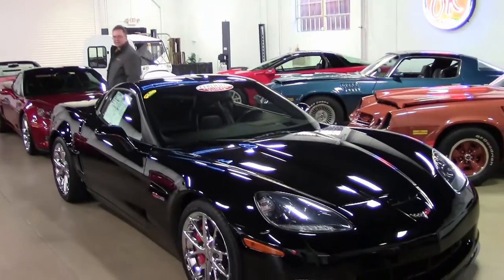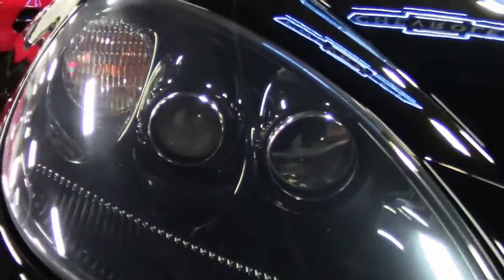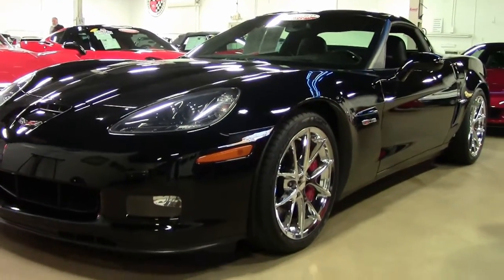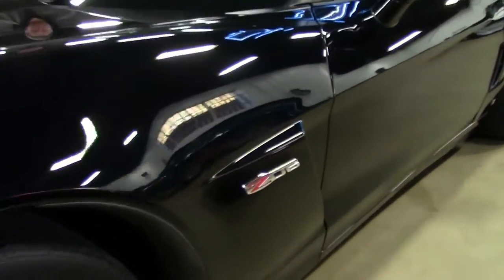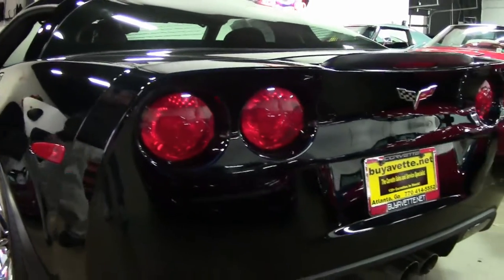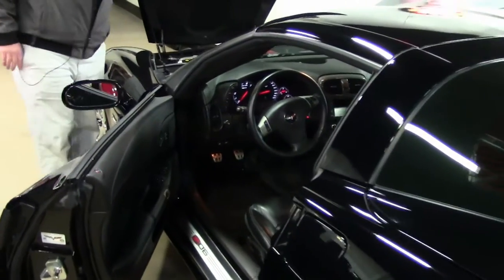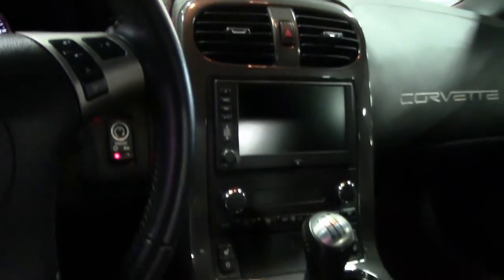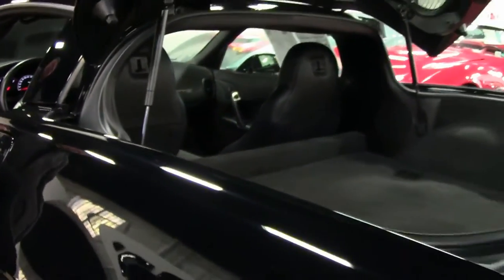2009 Corvette Z06 3LZ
2009 Corvette Z06 3LZ For Sale

Black exterior, Ebony interior.

505hp LS7 engine, 6 speed manual transmission, posi rear-end.

Factory features include the $6,515 3LZ Preferred Equipment Group (leather-wrapped instrument panel, door panels, and center console lid, unique bias-graphic pattern for center console, dual heated seats with power driver's side, tilt-n-tele, universal garage door transmitter, memory package, Bluetooth package, front input, and steering wheel controls, cargo net with privacy shade), Bose CD/XM/MP3 stereo with Navigation, chrome Spider wheels, Heads Up Display, OnStar, Dual Mode Exhaust, dry-sump oil system, HID headlights, dual zone electronic climate control, fog lamps, keyless entry and start, power windows, power locks, power steering, power brakes, power mirrors, cruise control, ABS, traction control, Active Handling.

Coming with a clean Carfax, LOADED with EVERY available factory option, and showing just 11,203 miles, this 2009 Corvette Z06 is in very nice condition. This car's paint is vg, with a great shine. Factory chrome Spider wheels are vg-exc with no curb rash, and Toyo Proxes T1 Sport tires are BRAND NEW. The interior of this 2009 Corvette Z06 shows vg factory leather seats, and vg-exc center console, door panels, and steering wheel. This car is completely factory stock, features a corrosion-free subframe, has been fully serviced, and all instrument gauges, lights, turn signals, brakes, engine, transmission and rear-end are all in good operating condition. Please do not assume that this is an average condition Corvette, as Buyavette specializes in "hand-picked Corvettes" that are loaded with expensive factory options. All of our Certified Corvettes are way above average condition for the miles. In addition, they are all fully serviced. Consider that sellers rarely spend money getting full service before offering their car for sale. Dealers typically only wash the car before offering it for sale. We however adhere to strict quality control standards when purchasing, as well as inspections and service. All Certified Corvettes are fully serviced and ready to enjoy. You won't easily find an '09 Z06 with more options, or with lower miles than this one -- call us while we have it! 11K Miles.